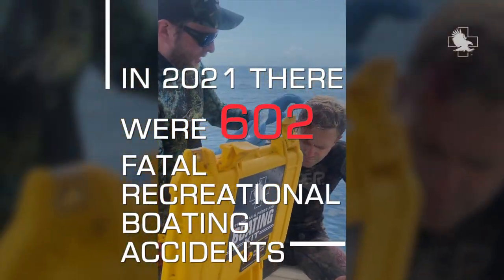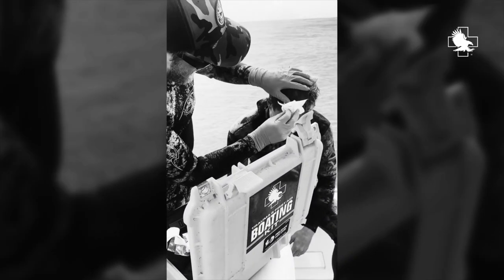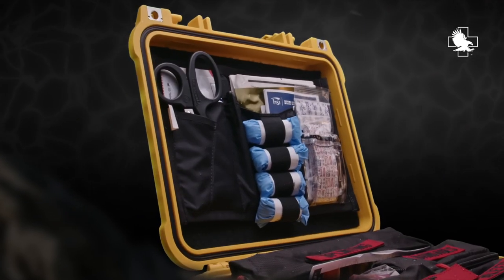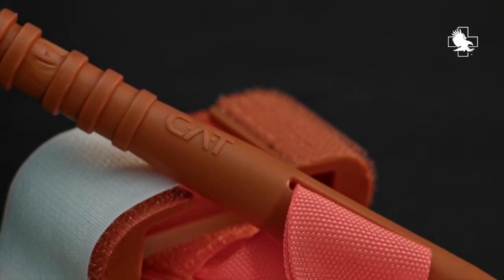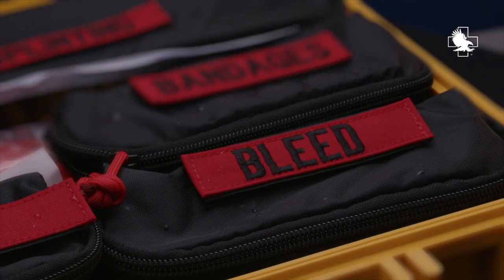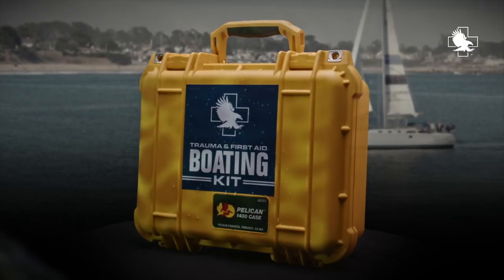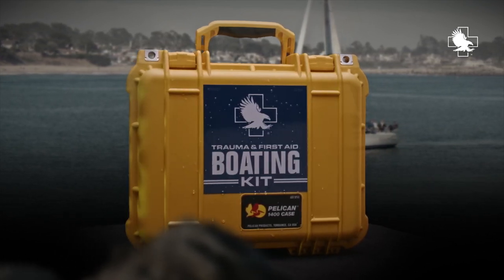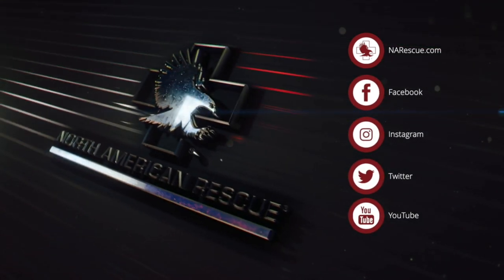Trauma & First Aid Boating Kit from North American Rescue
The Trauma and First Aid Boating Kit from North American Rescue was built to exceed the recreational boating standards set by the United States Coast Guard. This kit includes the tools to care for small cuts, burns, eye injuries as well as critical life saving equipment to render emergency care for major hemorrhages while out on the water. Treat aches and other minor injuries with the included over-the-counter medications. The First Aid Pocket Guide walks care givers step-by-step through rendering first aid care to the injured party.